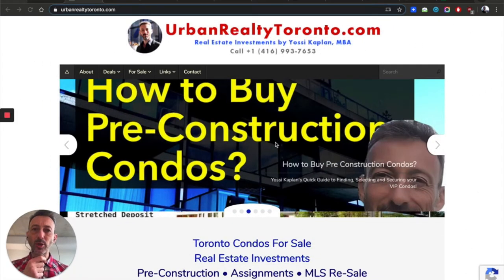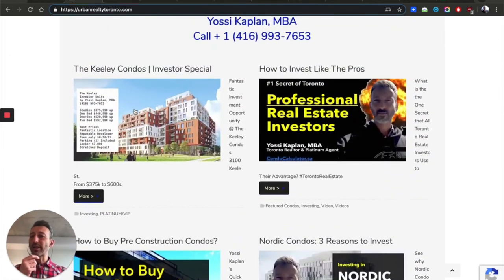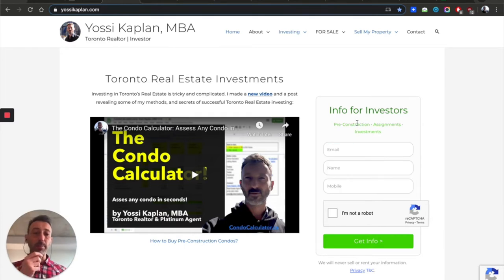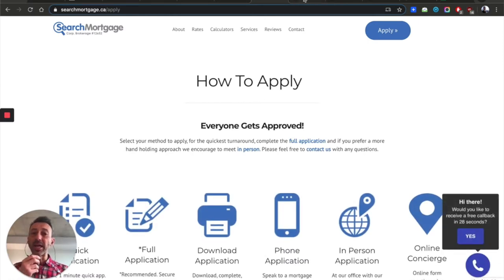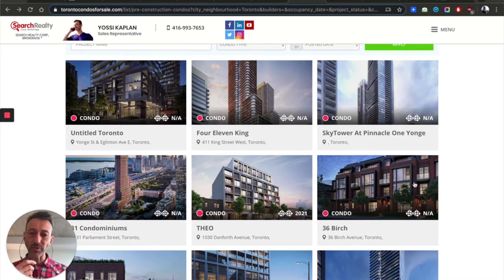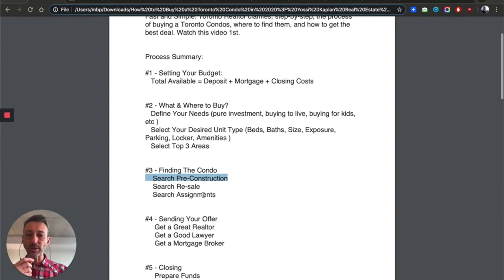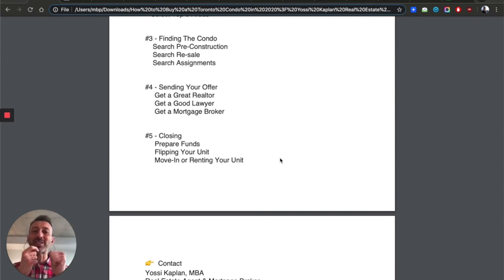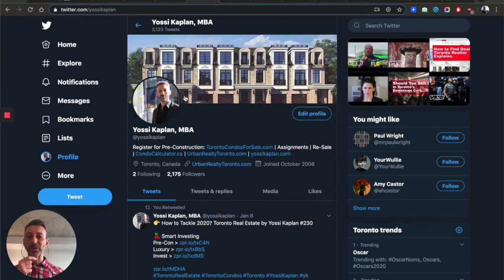How to Buy a Toronto Condo in 2020? Yossi Kaplan #233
Toronto Realtor shows the exact steps to invest in a Toronto condo. How to set your budget, where to find the best deals and how to close the transaction!

Summary:
#1 - Setting Your Budget:
   Total Available = Deposit + Mortgage + Closing Costs

#2 - What & Where to Buy?
   Define Your Needs (pure investment, buying to live, buying for kids, etc )
   Select Your Desired Unit Type (Beds, Baths, Size, Exposure, Parking, Locker, Amenities )
   Select Top 3 Areas

#3 - Finding The Condo
    Search Pre-Construction
    Search Re-sale
    Search Assignments

#4 - Sending Your Offer
     Get a Great Realtor
     Get a Good Lawyer
     Get a Mortgage Broker

#5 - Closing
     Prepare Funds
     Flipping Your Unit
     Move-In or Renting Your Unit